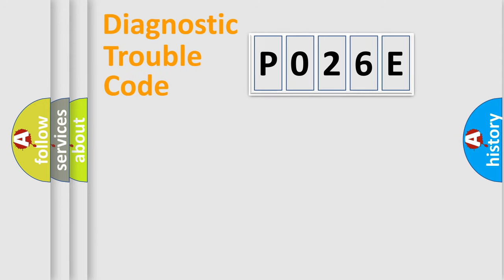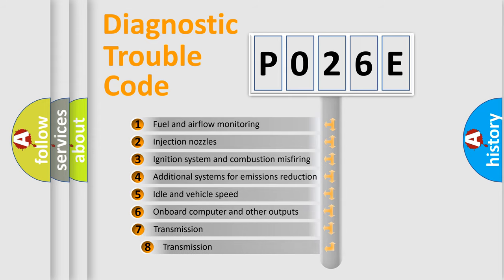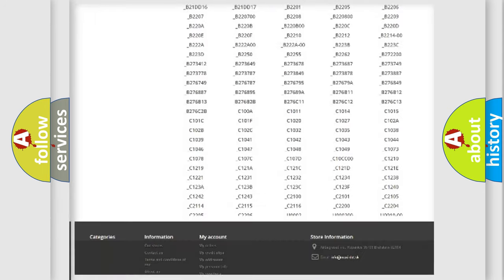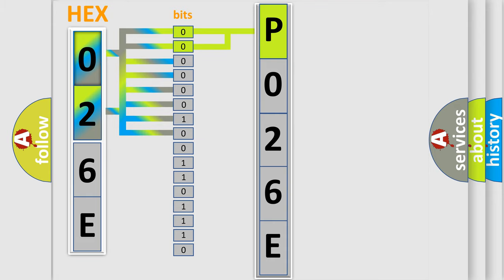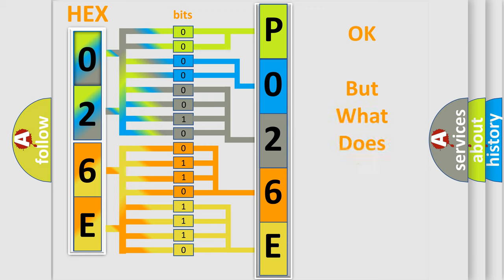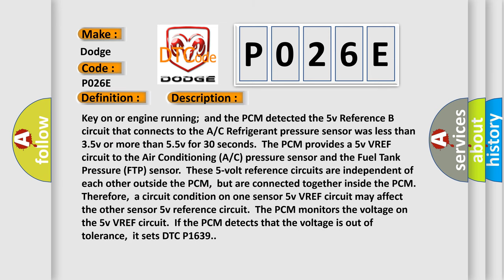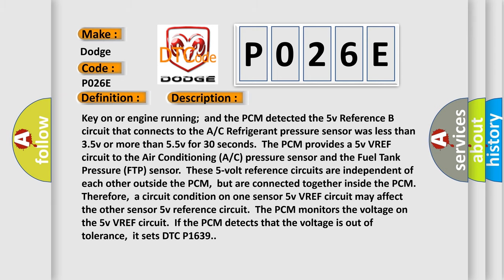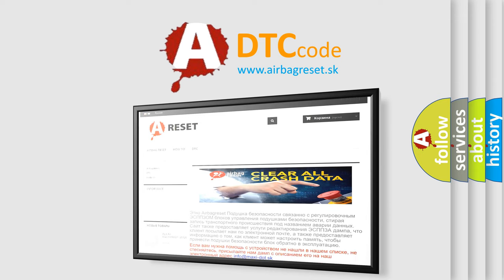DTC Dodge P026E Short Explanation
Contents:
0:21 Basic DTC analysis according to OBD2 protocol standard.
1:48 Insight into programming
2:58 A diagnostically understandable description of the Diagnostic Trouble Code
3:05 Basic error definition

Make:
Dodge
Code:
P026E
Definition:
5-Volt Reference B Circuit Malfunction
Description:
Key on or engine running;and the PCM detected the 5v Reference B circuit that connects to the A or C Refrigerant pressure sensor was less than 3.5v or more than 5.5v for 30 seconds.The PCM provides a 5v VREF circuit to the Air Conditioning (A or C) pressure sensor and the Fuel Tank Pressure (FTP) sensor.These 5-volt reference circuits are independent of each other outside the PCM,but are connected together inside the PCM.Therefore,a circuit condition on one sensor 5v VREF circuit may affect the other sensor 5v reference circuit.The PCM monitors the voltage on the 5v VREF circuit.If the PCM detects that the voltage is out of tolerance,it sets DTC P1639.
Cause:
A or C refrigerant pressure sensor VREF circuit is open,shorted to ground or shorted to system powerA or C refrigerant pressure sensor is damaged or PCM has failedTSB 61-65-61 contains a repair procedure for this code